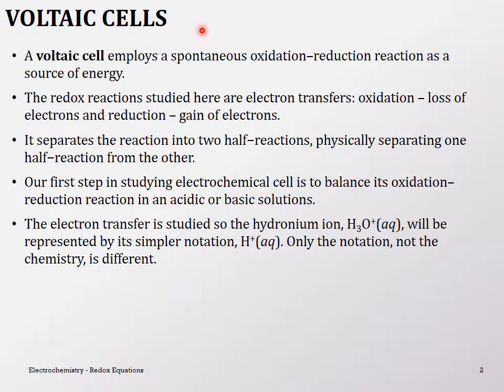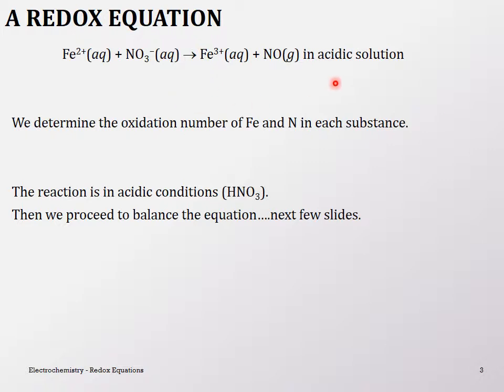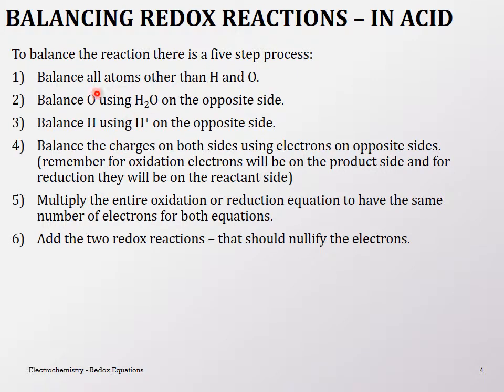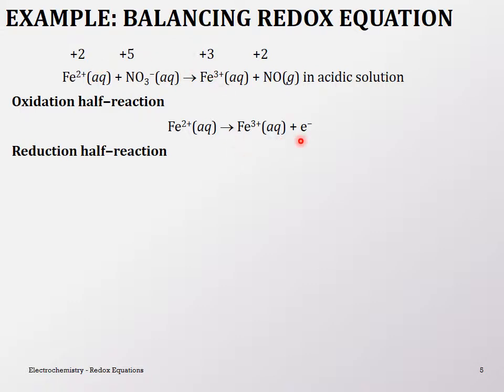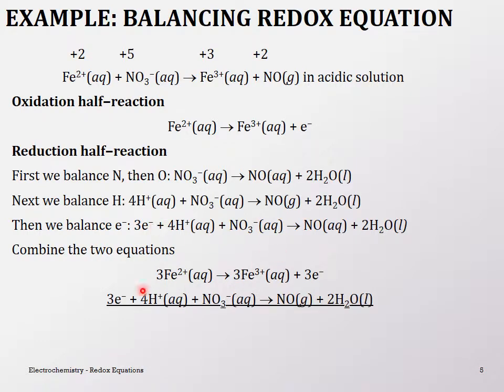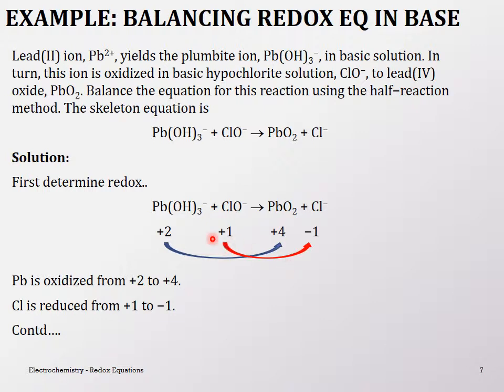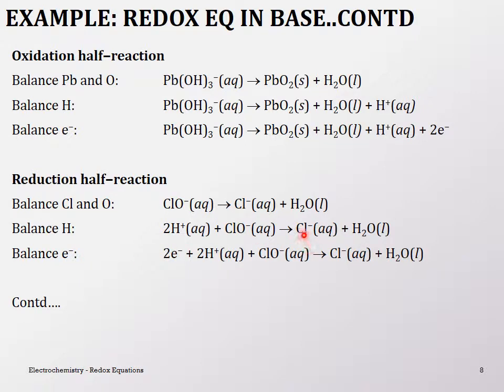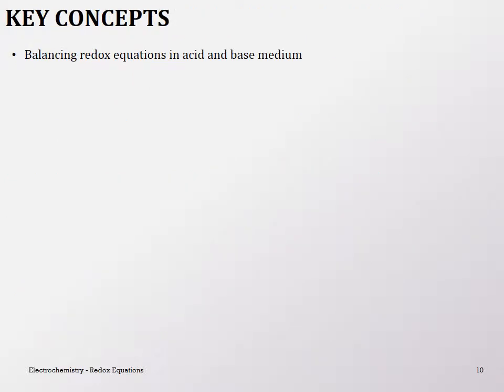GenChem2-PP18-01ElectrochemRedoxA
Electrochemistry: redox reactions, balancing redox equations in acidic and basic conditions.